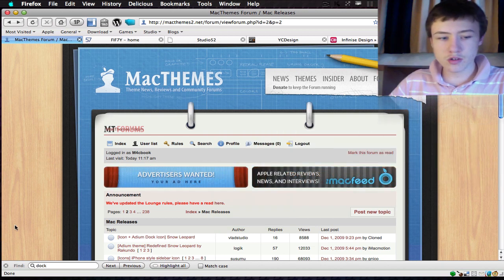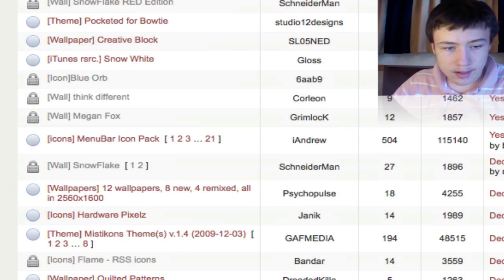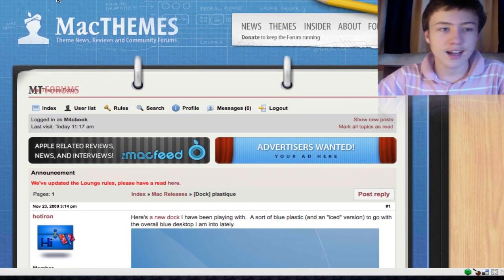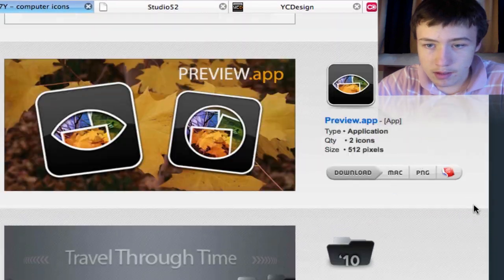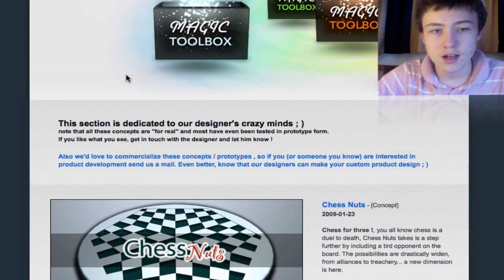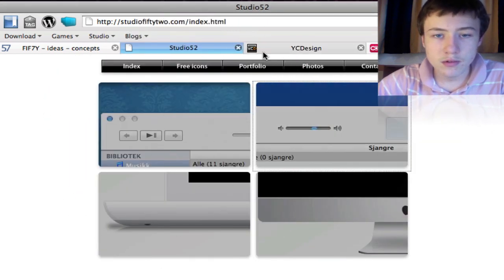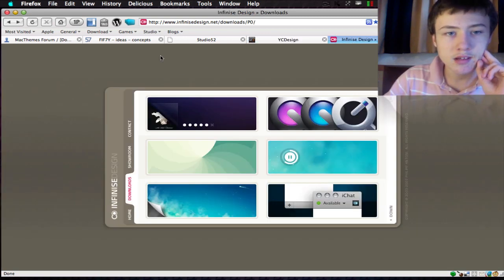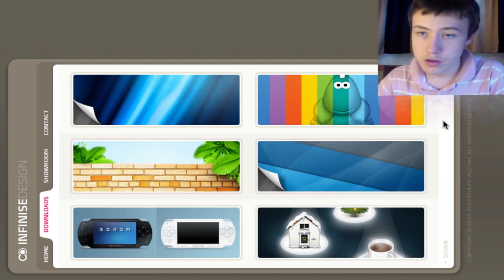Where to get: Wallpapers, Icons, Docks, Themes, Menubars.... On your Mac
Where to get: Wallpapers, Icons, Docks, Themes, Menubars and mods for your Mac
LINKS
-WallPaper:

M4cbook
-SKYPE: M4cbook
-GOOGLE WAVE:
-Ping!: M4cbook
-XFire: m4cbook